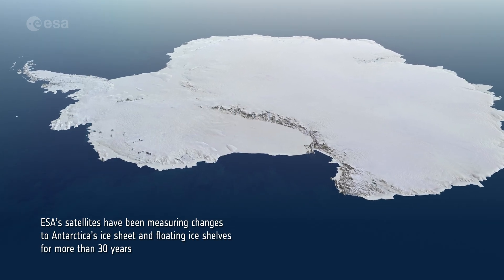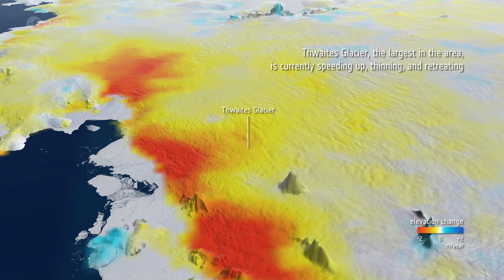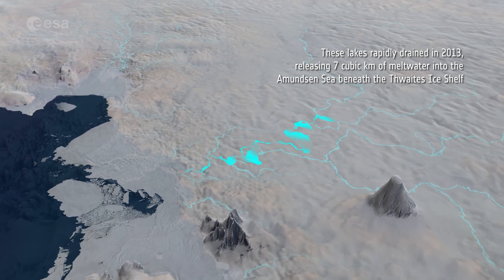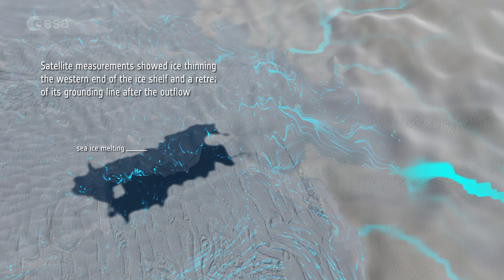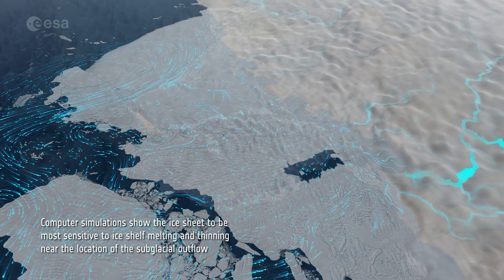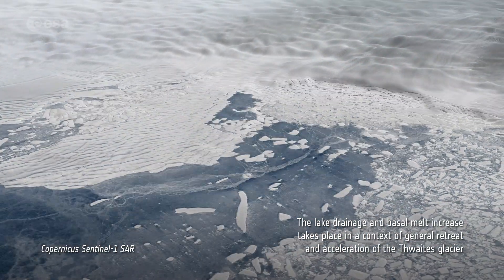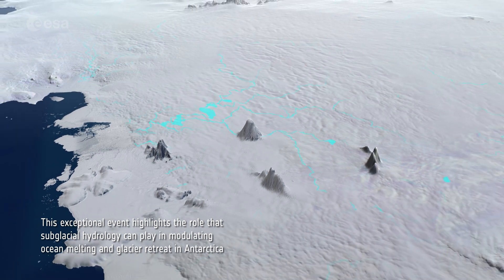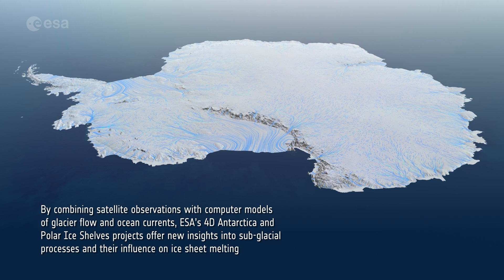How hidden lakes threaten Antarctic Ice Sheet stability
There is a series of lakes beneath Thwaites Glacier, part of an extensive network of meltwater drainage channels. In 2013, seven subglacial lakes, that were more than 2 km beneath Thwaites Glacier, suddenly all drained at the same time, releasing around 7 cubic kilometres of freshwater into the Amundsen Sea.

The new research, based on CryoSat data and published in Nature Communications, underscores the Antarctic ice sheet’s sensitivity to subglacial dynamics and its complex interactions with ocean conditions.

The freshwater in these lakes is lighter than the salty ocean, when it drained through the grounding line of Thwaites in 2013, at a depth of roughly 1 km below sea level, it triggered a turbulent upwelling of warm, deep ocean water all the way to the ocean surface. This influx of warmer water accelerated melting at the base of the Thwaites Ice Shelf and contributed to the melt of offshore sea ice, opening a polynya. Crucially, this took place in an area of the ice shelf that controls the rate at which the ice inland flows, the buttressing effect of ice shelves. By thinning and melting, the ice shelf lost some of its ability to hold inland ice causing it to speed up into the ocean.

Credits: ESA/University of Edinburgh/Planetary Visions